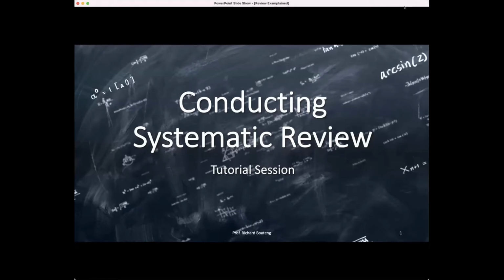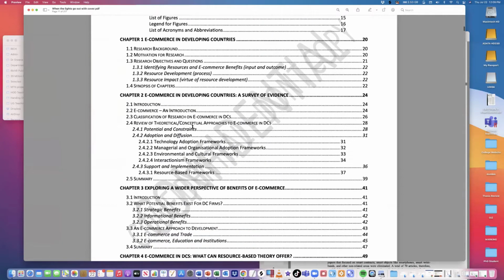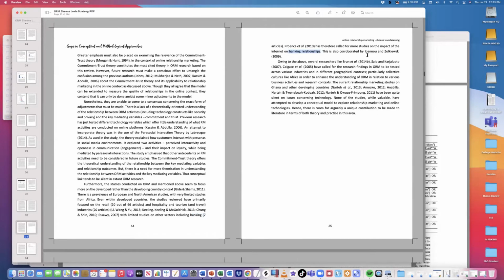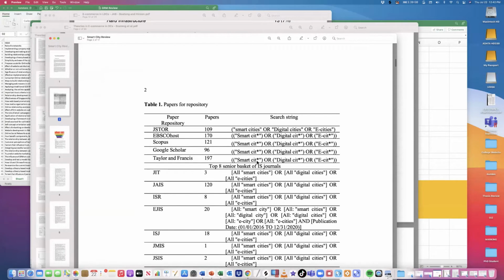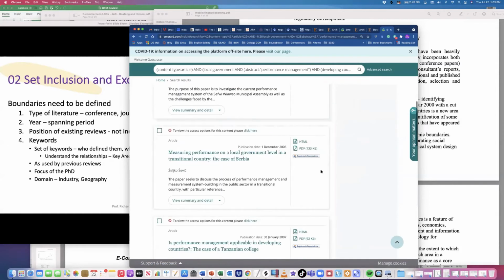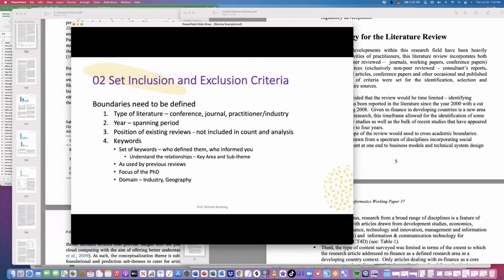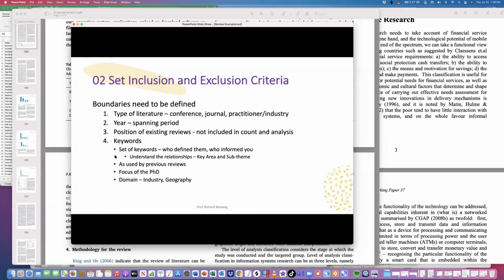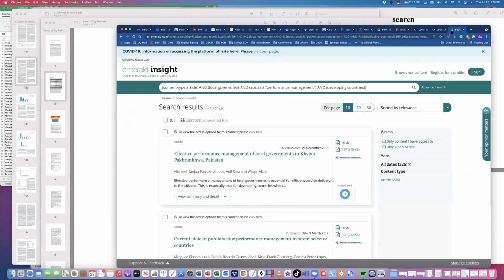2021 PhD Research Methods: Systematic Review - Tutorial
This tutorial session focuses on Conducting Systematic Review of Literature

It is an online interaction with students based on the book, Research Made Easy by Richard Boateng.